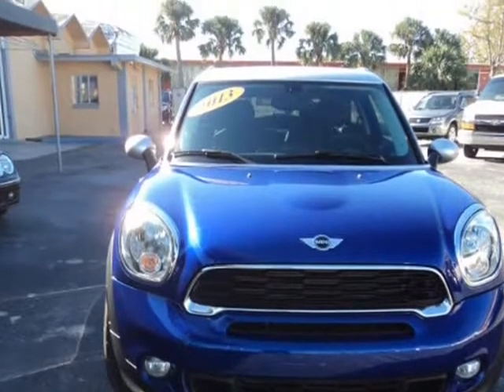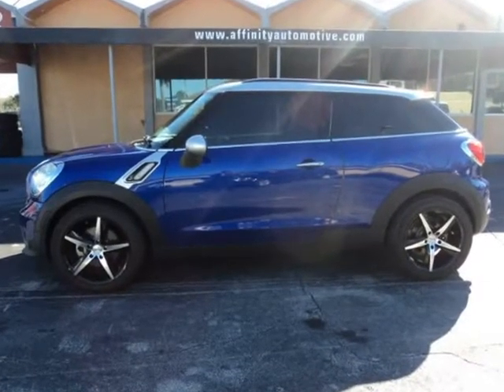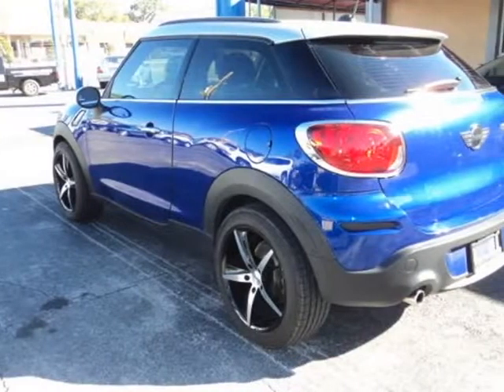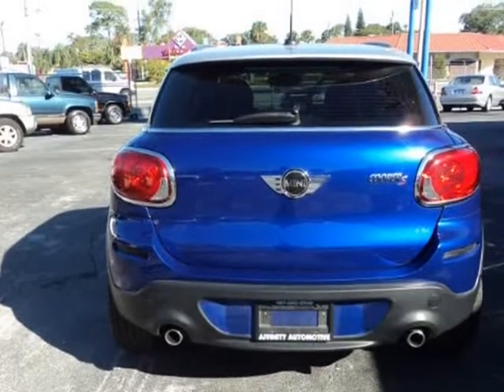2013 MINI Paceman S (Orlando, Florida)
Affinity Automotive Repairs & Sales LLC
810 Lee Road
Orlando